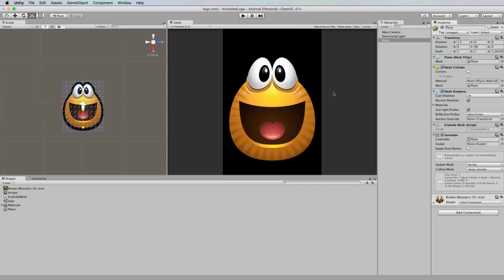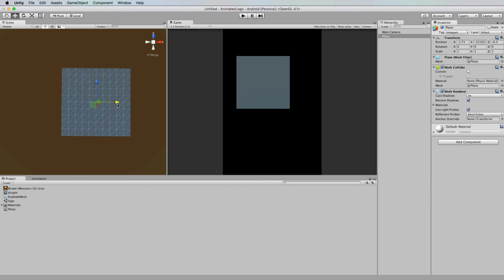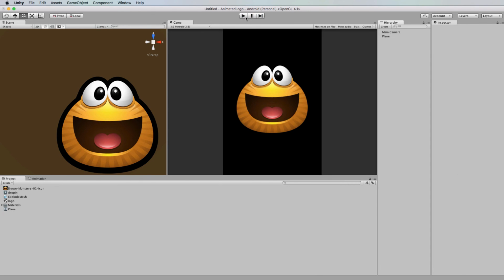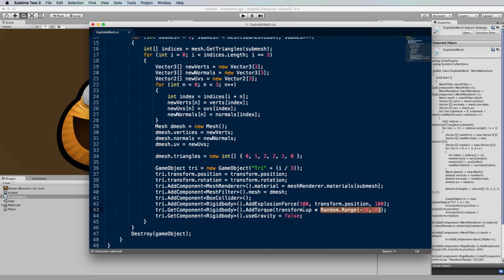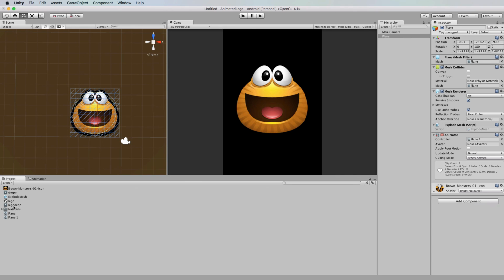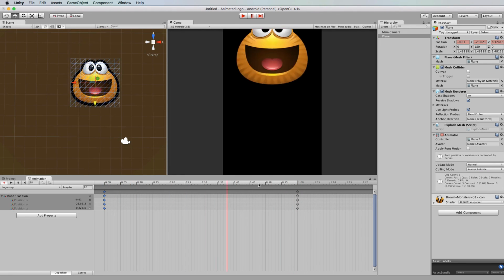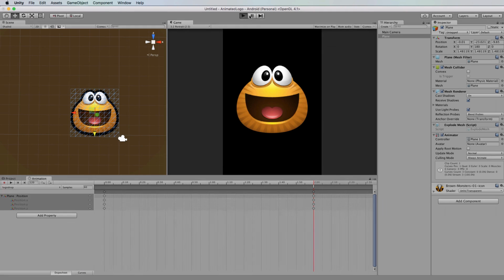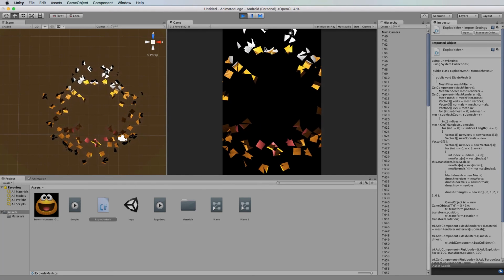Making an Animated Logo that Shatters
This tutorials demonstrates how to make a mesh shatter into individual triangles and then add an explosive physics force to it.  In addition, we will use the mecanim system to animate the movement of the mesh, showing a logo, to fly in from the top of the screen.